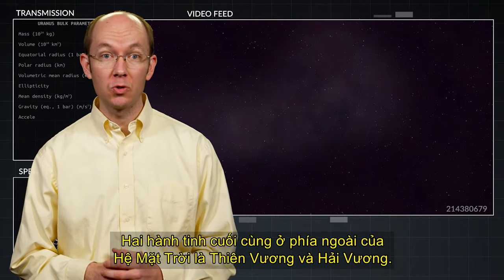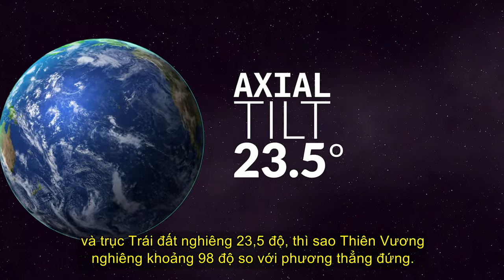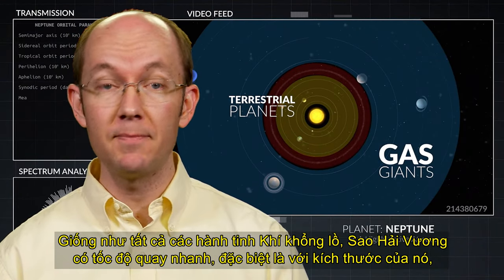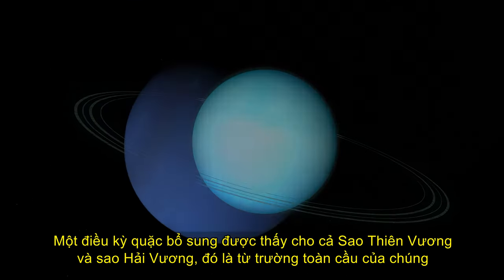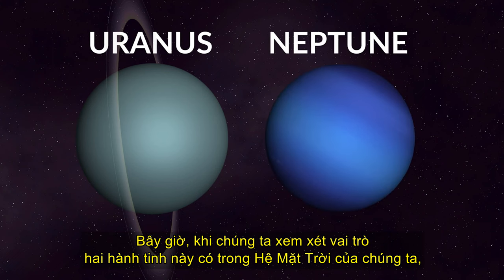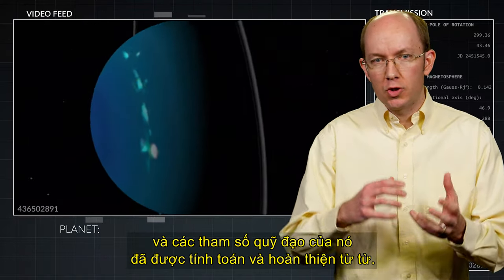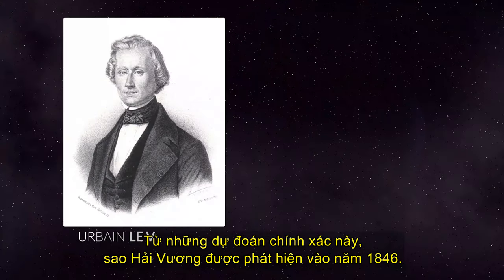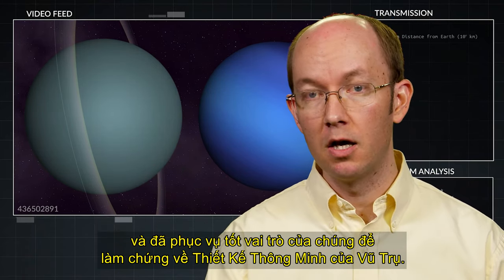Sao Thiên Vương và Sao Hải Vương - Uranus & Neptune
Hãy đến khám phá những Người khổng lồ Khí bên ngoài, Sao Thiên Vương và Sao Hải Vương. Mỗi hành tinh thể hiện một số đặc điểm riêng khi chúng ta xem xét vai trò của chúng trong Hệ Mặt trời của chúng ta. Những thế giới kỳ lạ này cung cấp những ví dụ hấp dẫn về động lực học của hành tinh và đã phục vụ tốt vai trò chứng minh Thiết kế Thông minh của Vũ trụ của chúng ta.